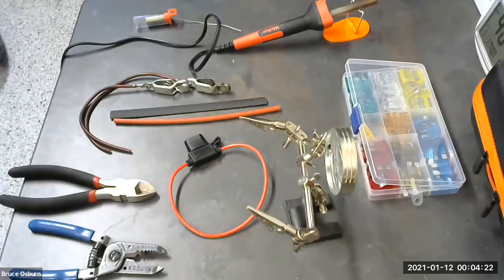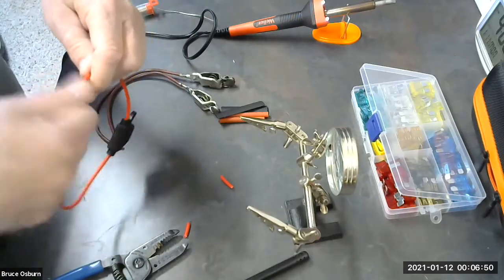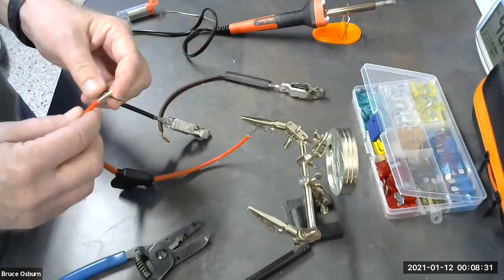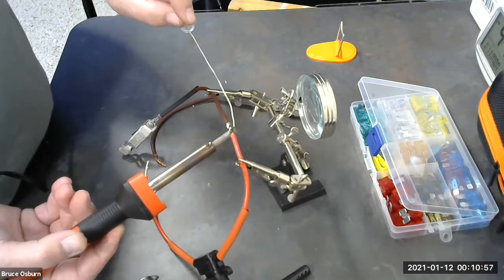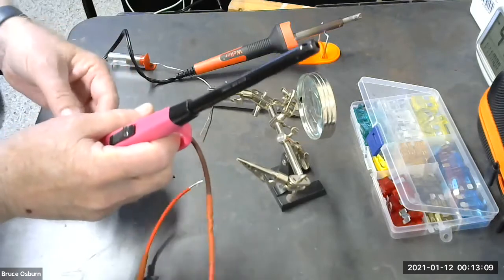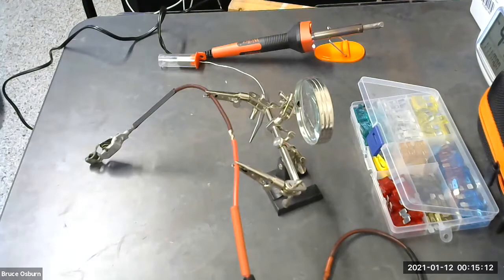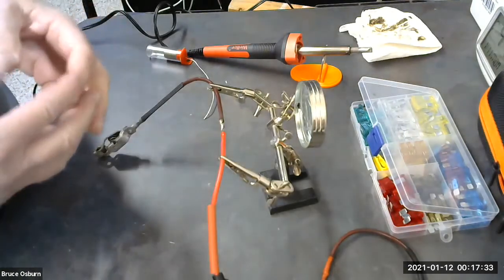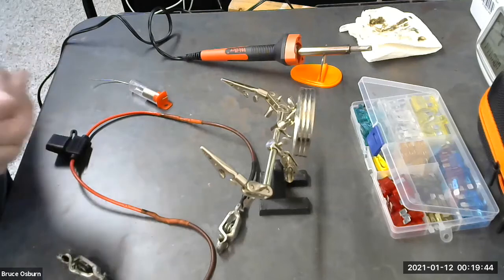Soldering Demonstration Fused Jumper Wire